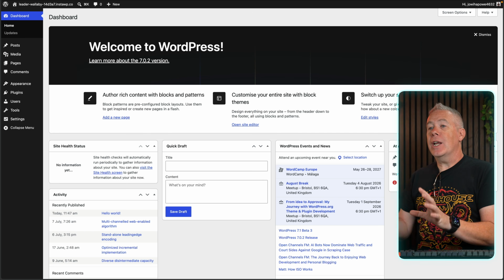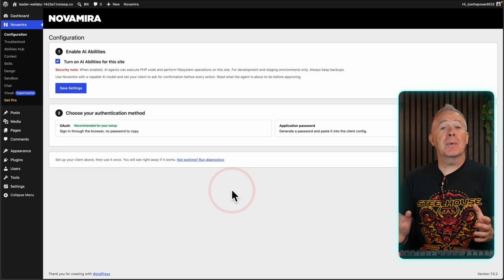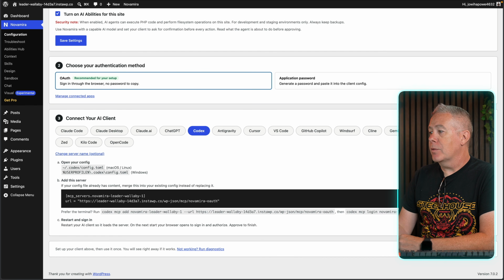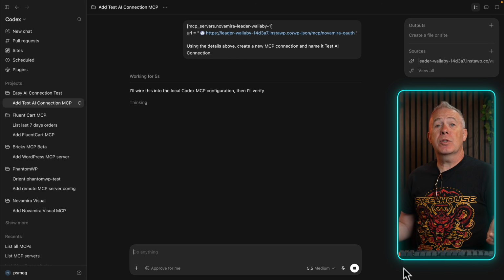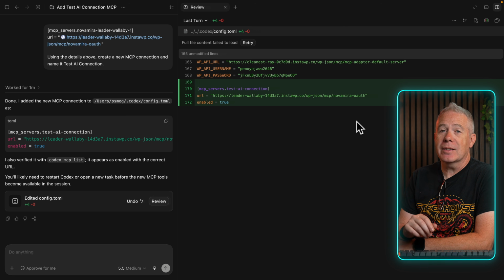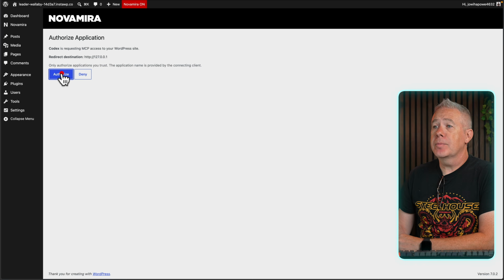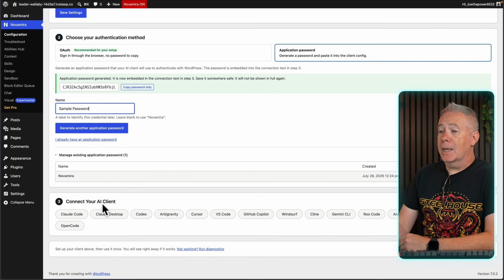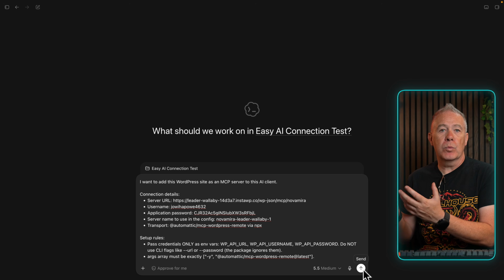Connect WordPress to ANY AI Agent (Cursor, Claude, Codex) — The Easiest Free Method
In this video, I walk you through the easiest way to connect a fresh WordPress install to your AI agent of choice using the free Novamira.ai plugin. I download and install the plugin, enable AI abilities, then show two ways to connect your agent: OAuth (browser authorisation, no password copying) or an application password.

Using Codex as my example, I get the AI to create the MCP connection for me by updating the config.toml, restart the app, and run a quick test to confirm everything’s working by listing installed WordPress plugins. I also explain why I prefer this approach over native WordPress AI features that rely on API billing, which can cost more over time.

► WORDPRESS PLUGINS ◄